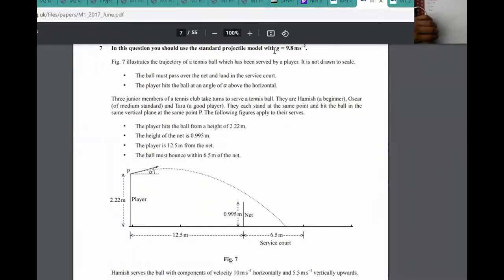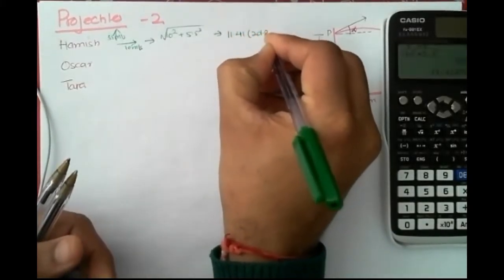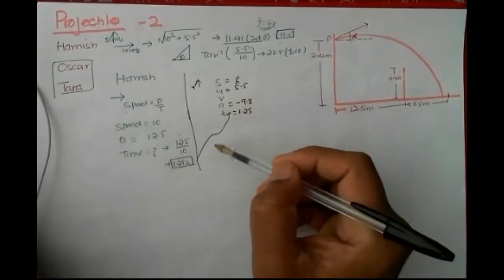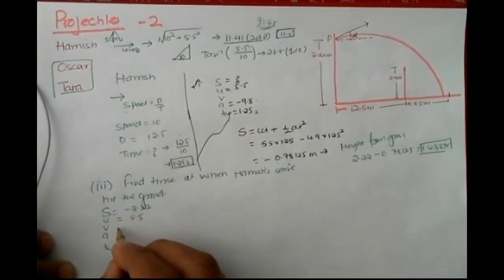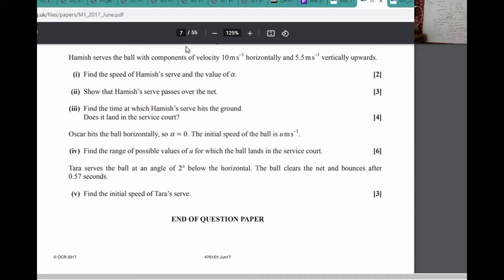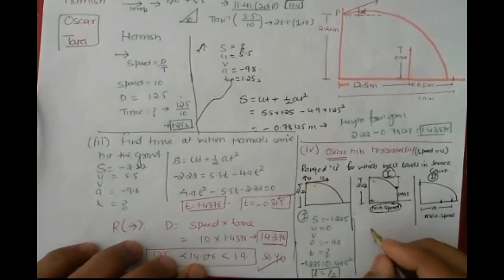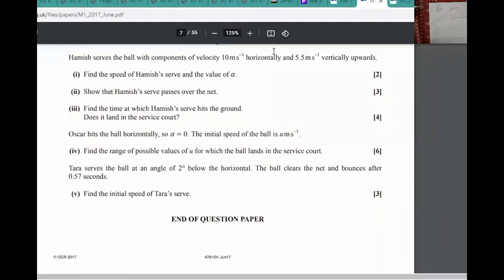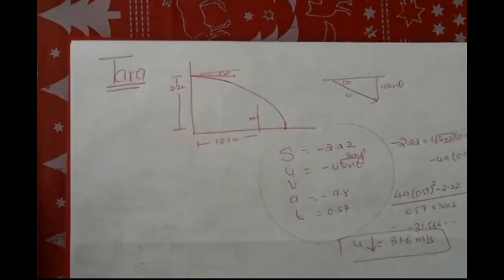EDEXCEL A LEVEL MATHS Projectiles 2 2 Mechanics MEI # cpmlete question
MAths Help at Home ALEVEL MATHS